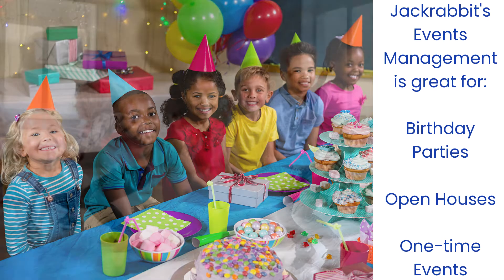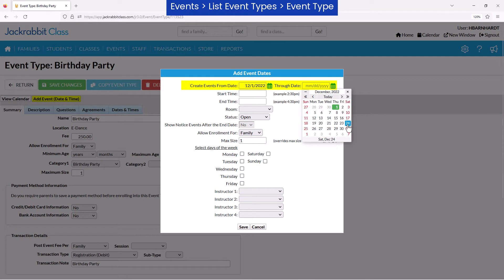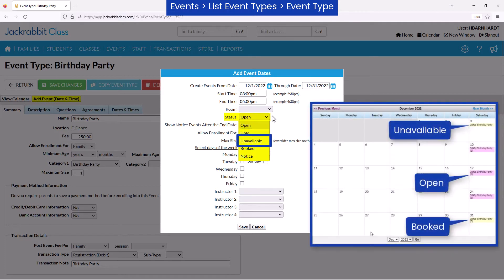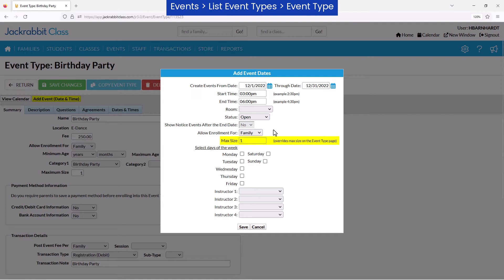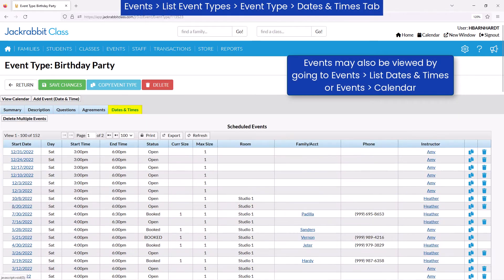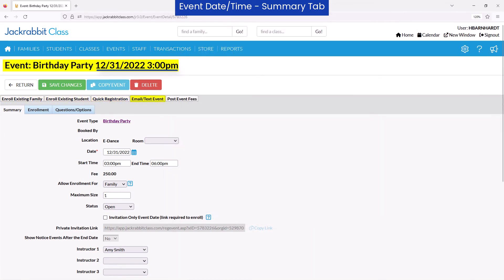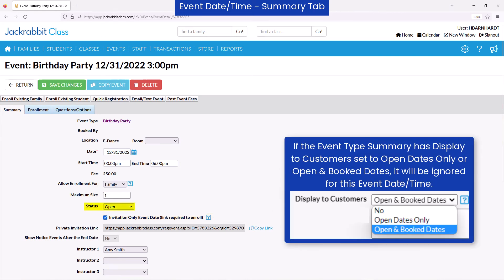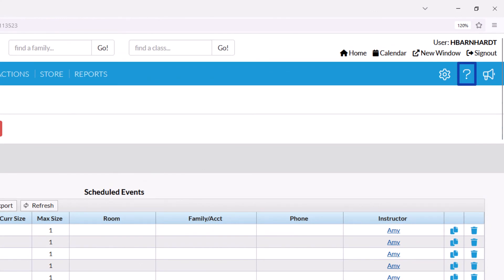Add an Event - Create Event Dates and Times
Learn how to create event dates and times once you've added an event Type.  Jackrabbit’s Events module is designed for birthday parties, open houses, or other one-time events.